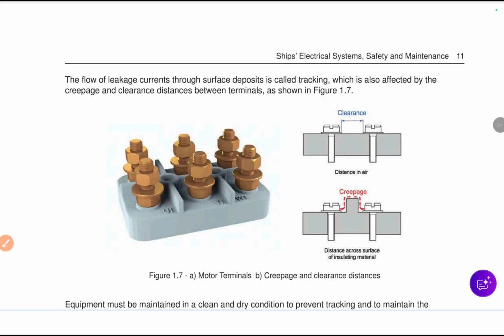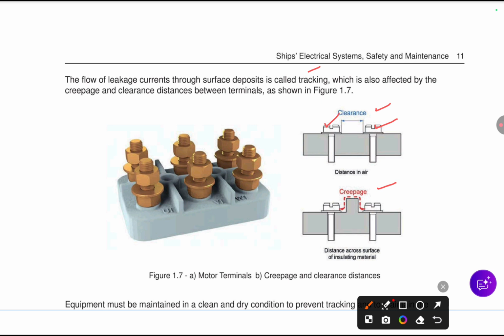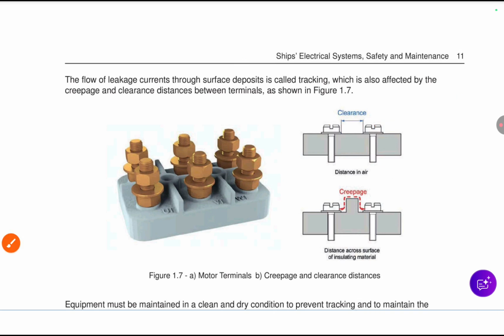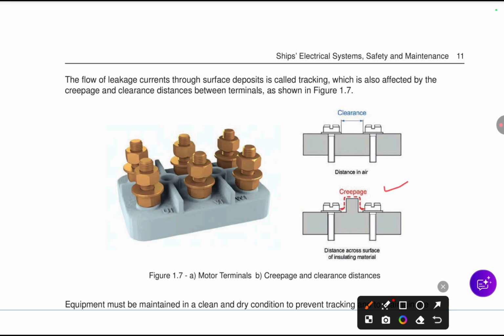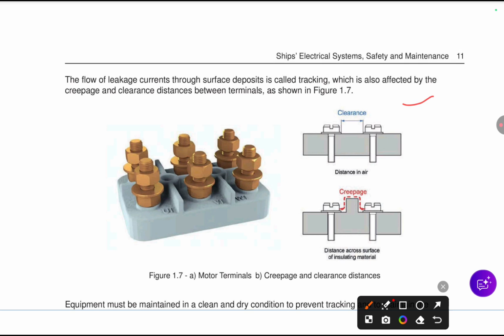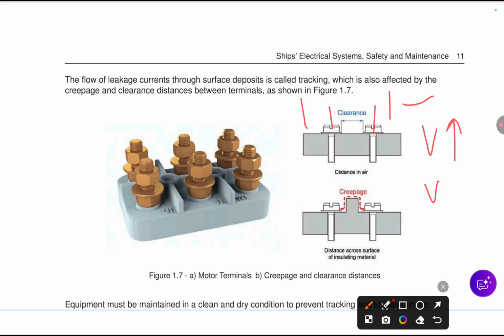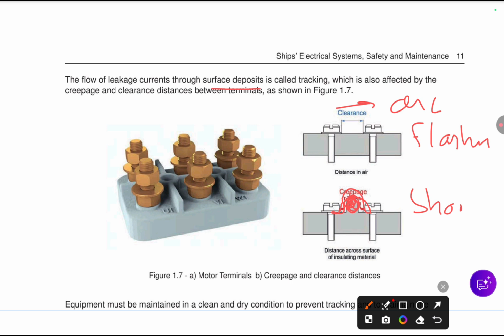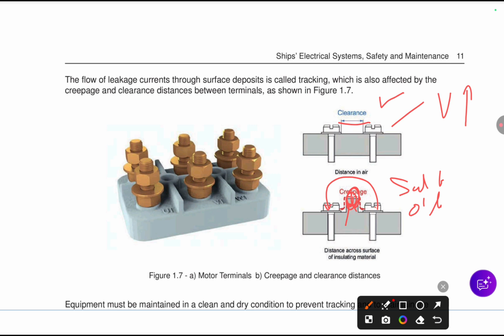Tracking, Clearance & Creepage Explained in 5 Minutes | Electrical Safety Basics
In this video, you'll learn the fundamentals of tracking, clearance distance, and creepage distance and why they are critical for electrical safety and equipment reliability.
📚 Topics Covered: ✅ What is Clearance Distance?
✅ What is Creepage Distance?
✅ What is Electrical Tracking?
✅ Difference Between Clearance and Creepage
✅ Factors Affecting Creepage and Clearance
✅ Importance in Switchboards, Motors, Generators & Electrical Equipment
Whether you're an electrical engineer, marine engineer, electrician, technician, or engineering student, this video will help you understand these important electrical concepts in a simple and practical way.